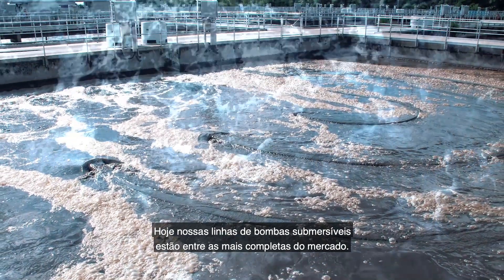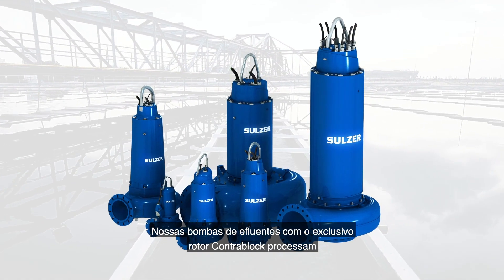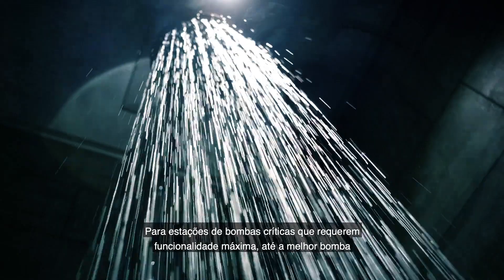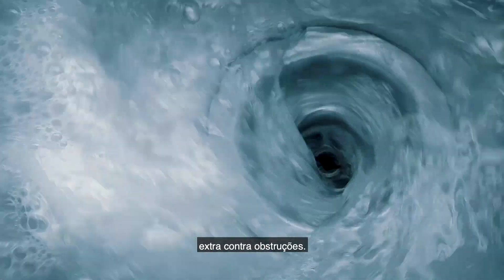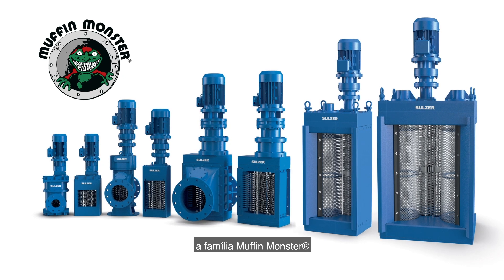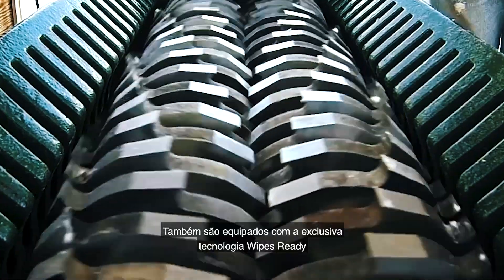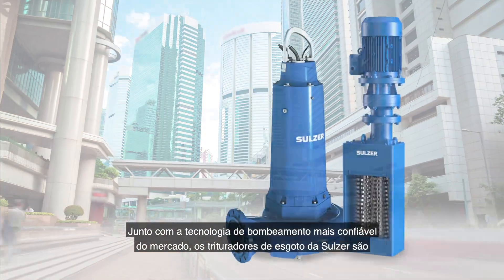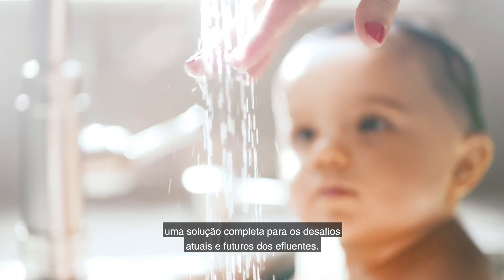Sulzer Water: Trituradores Monster Muffin - garantia extra contra bloqueios na sua bomba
A rede de coleta está sob grande pressão para reduzir o consumo de água e energia. Ao mesmo tempo, o desafio com quebras de bombas nunca foi tão grande. Os potentes trituradores da Sulzer garantem uma operação livre de problemas e máximo tempo de trabalho na sua estação de tratamento de efluentes.

A Sulzer é líder global em engenharia de fluídos. Somos especializados em soluções de bombeamento, agitação, mistura, separação e aplicação para todos os tipos de fluídos. Nossos clientes se beneficiam do nosso comprometimento com inovação, performance e qualidade e de nossa expressiva rede de 180 instalações de produção de classe mundial e centros de serviços em todo o mundo.